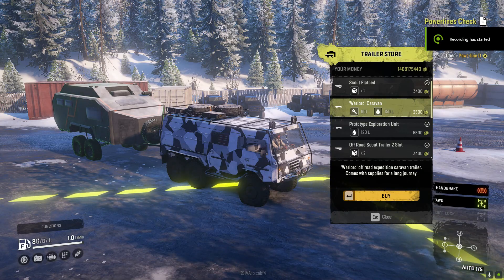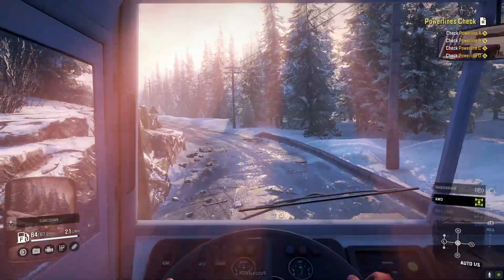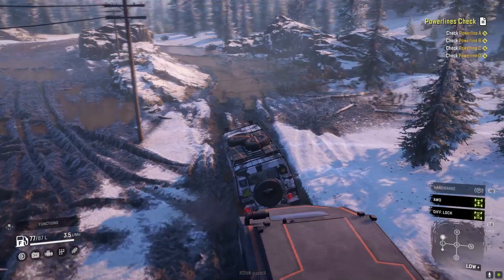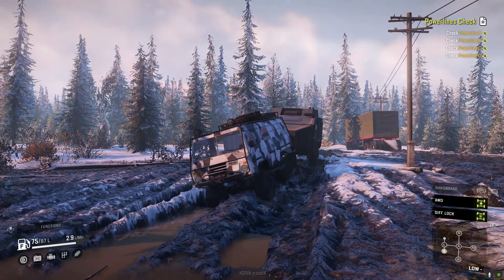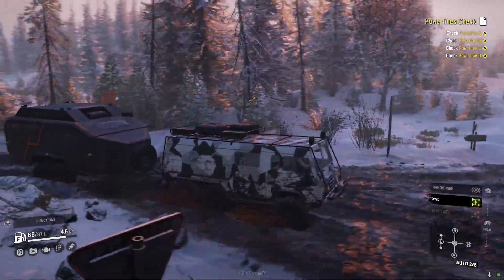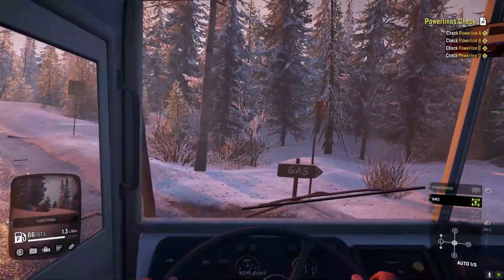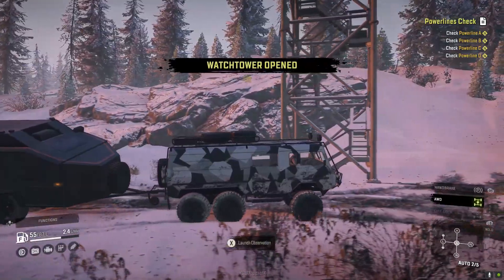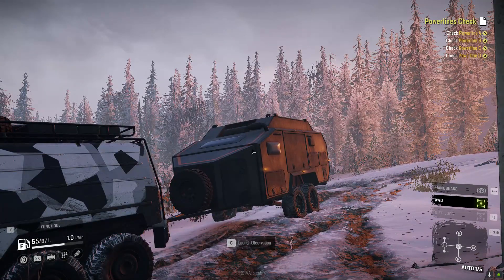SnowRunner Mod Review | POGS CARAVAN PACK! MUST HAVE TRAILER MOD for ROLEPLAY!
Yo! What is up everyone?! Today we check out Pog's CARAVAN PACK which JUST DROPPED! This Caravan trailer is a MUST HAVE MOD for ROLEPLAY in SNOWRUNNER!
Trailer carries 601 repair points and 150L fuel!

AND